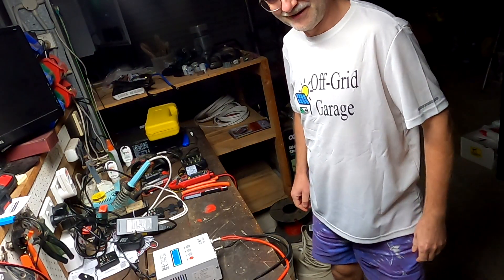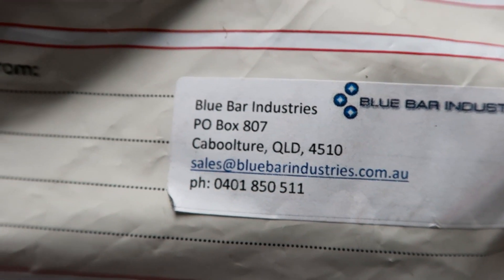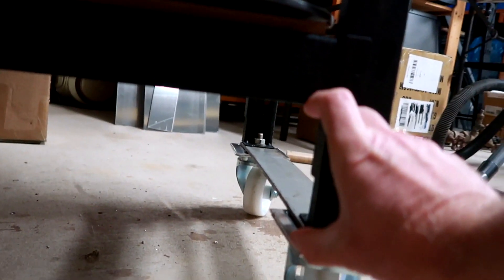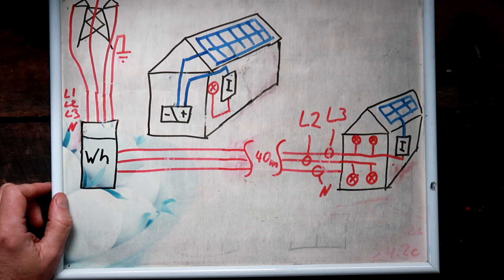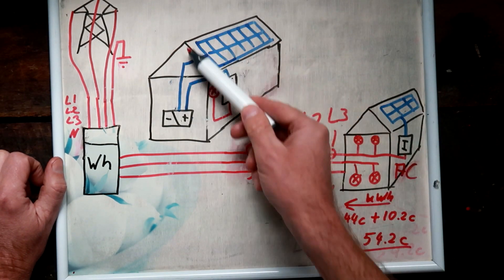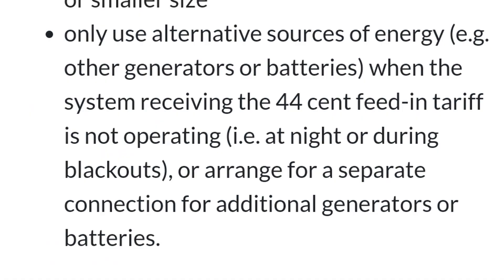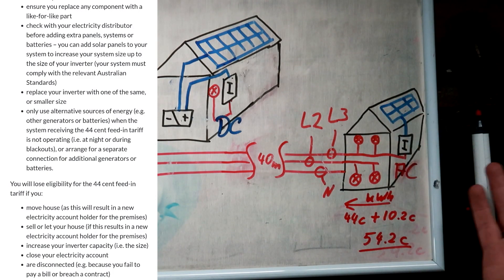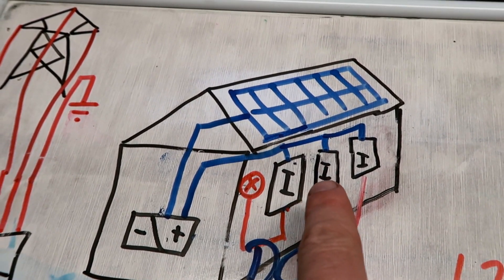Why a solar hybrid inverter will not work for my setup.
So, here is the situation. And it's not so pretty. At least not until 2028...
The high feed-in tariff limits me in what I can do in terms of supplying the house with power from my battery.
There are only limited solutions available in this tricky situation. Actually, there is only one, I think. Give me another 2 video sand I will show you what I came up with. In the meanwhile, leave your ideas down below, I'm keen to read them.